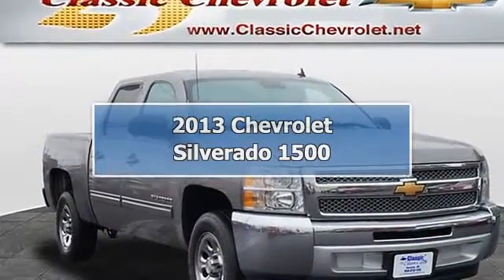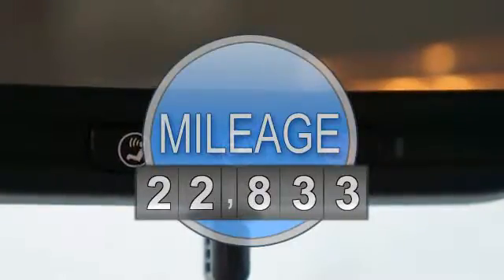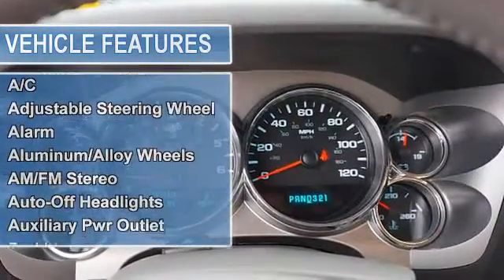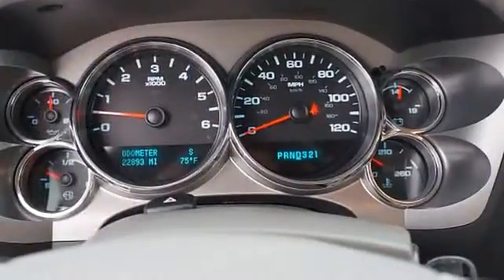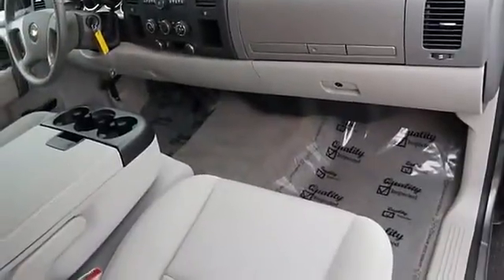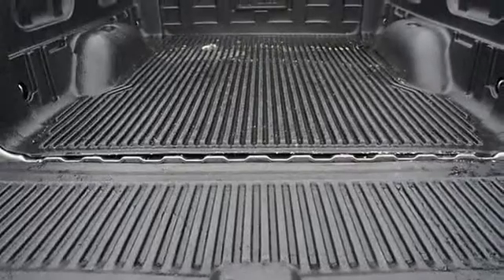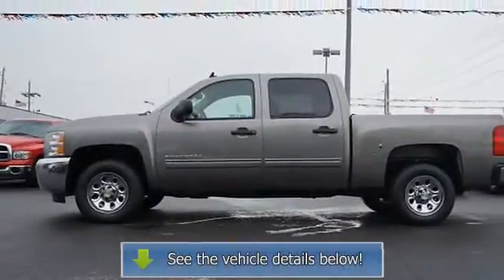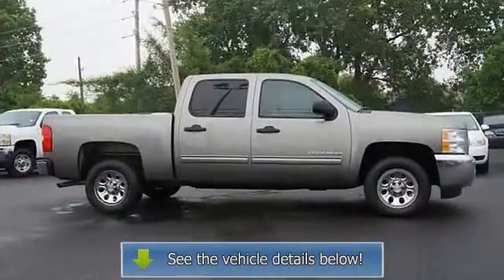2013 Chevrolet Silverado 1500 - Classic Chevrolet - Owasso, OK 74055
Classic Chevrolet
8501 Owasso Expressway
8501 Owasso Expy.

For Sale: 2013 Chevrolet Silverado 1500
VIN: 3GCPCSEA8DG137773
Engine: 4.8L
Drivetrain: RWD
Transmission: AUTOMATIC
Mileage: 22,833
Color: Graystone Metallic (exterior) Light Titanium/Dark Titanium (interior)

Features:
Excellent Condition. REDUCED FROM $26,495!, PRICED TO MOVE $3,300 below NADA Retail! LT trim. Satellite Radio, CD Player, Onboard Communications System, Flex Fuel, LT PREFERRED EQUIPMENT GROUP, Alloy Wheels, Overhead Airbag SEE MORE! KEY FEATURES INCLUDE: Flex Fuel, Satellite Radio, CD Player, Onboard Communications System, Chrome Wheels. MP3 Player, Privacy Glass, Keyless Entry, Child Safety Locks, Electronic Stability Control. OPTION PACKAGES: LT PREFERRED EQUIPMENT GROUP includes standard equipment. LT with Graystone Metallic exterior and Light Titanium/Dark Titanium interior features a 8 Cylinder Engine with 302 HP at 5600 RPM*. Serviced here, Non-Smoker vehicle, Originally bought here. EXPERTS REPORT: Excellent engines, tasteful styling, and spacious interiors. This Silverado 1500 is priced $3,300 below NADA Retail. Approx. Original Base Sticker Price: $34,300*. Classic Chevrolet in Tulsa, OK, also serving Owasso, OK and Muskogee, OK is proud to be an automotive leader in our community. Since opening our doors, Classic Chevrolet has maintained our solid commitment to our customers, offering a wide selection of cars and trucks and ease of purchase. Pricing analysis performed on 8/19/Two Thousand Thirteen. Horsepower calculations based on trim engine configuration. Please confirm the accuracy of the included equipment by calling us prior to purchase.